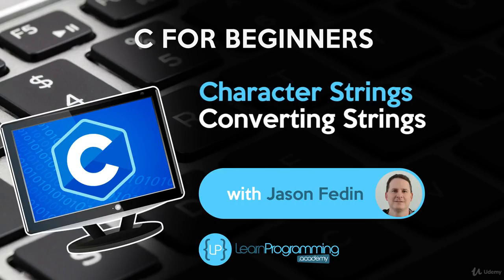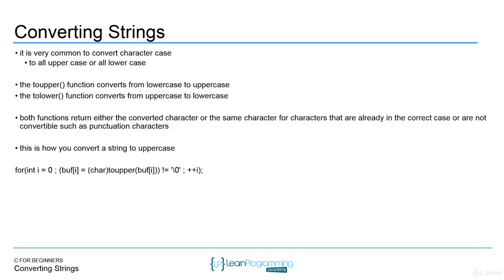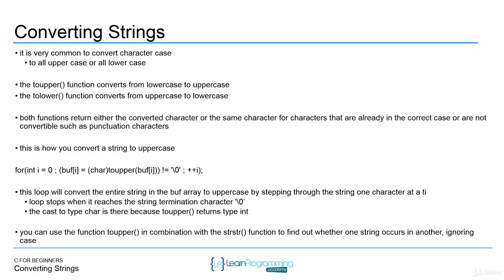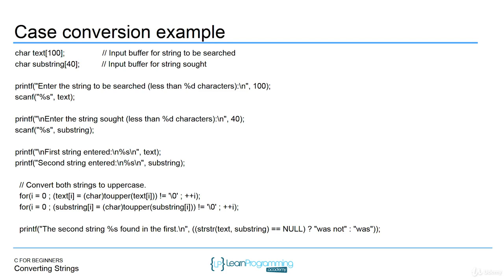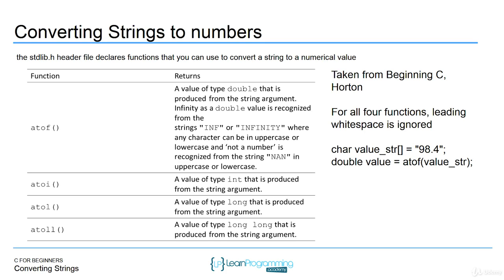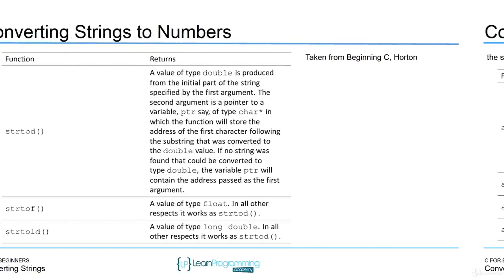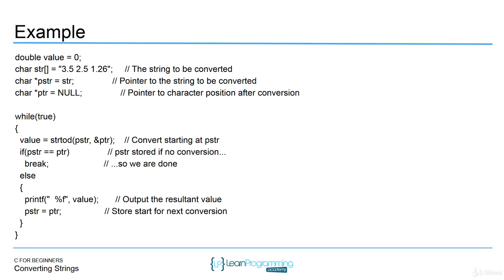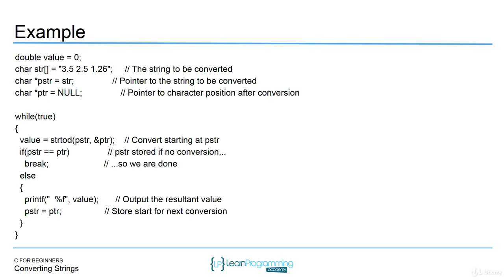Copy of Lesson 69. Converting Strings.mp4